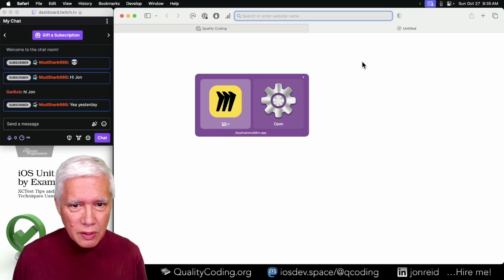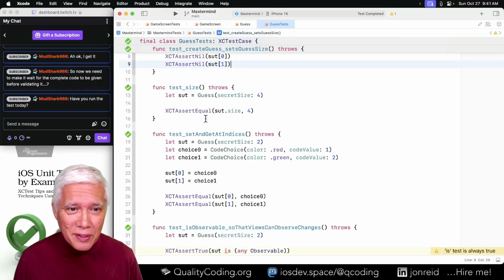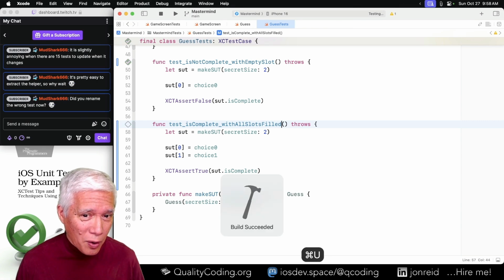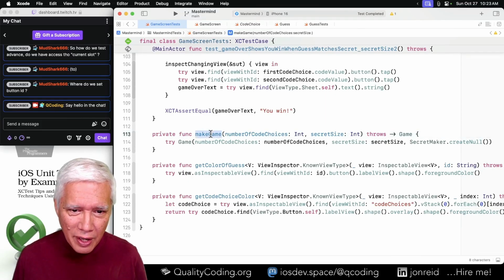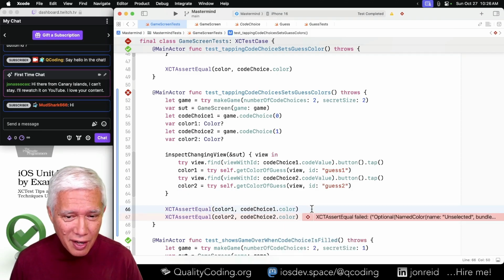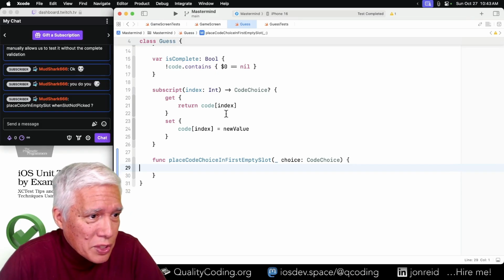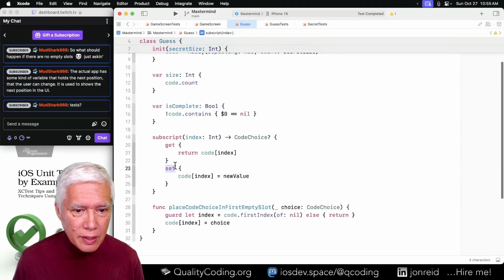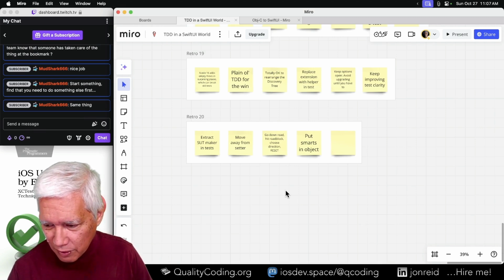Roadblock? Reset! (TDD with SwiftUI)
When doing TDD, what happens if you hit a roadblock? By definition, everything was working a short time ago. So reset, and try again!